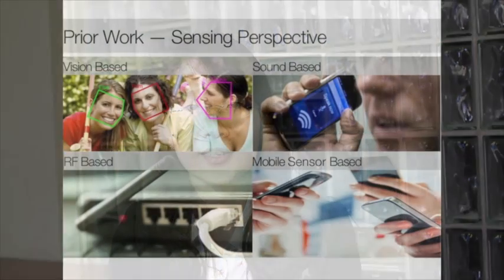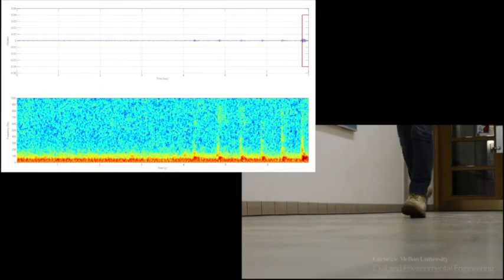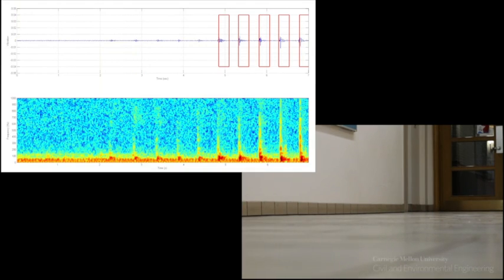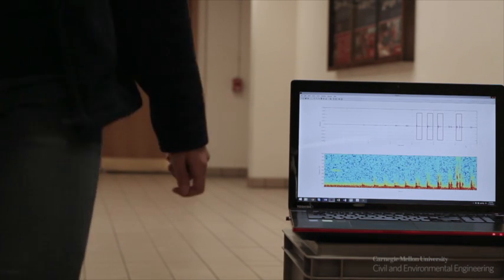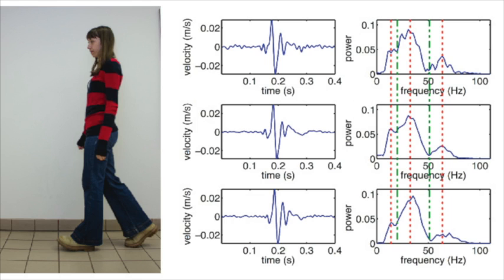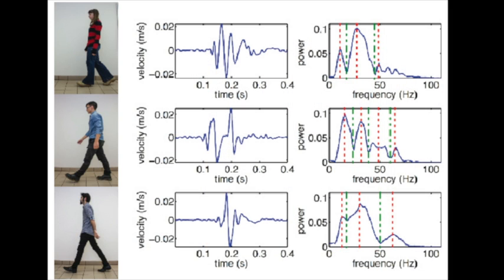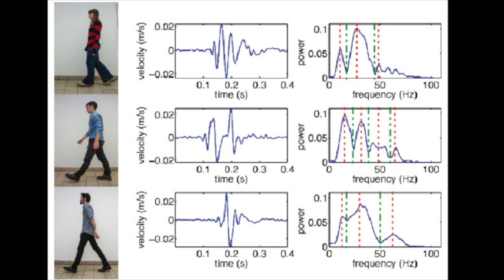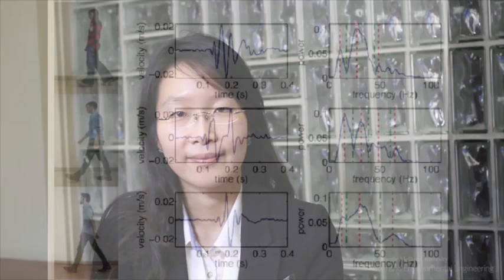Footsteps - Assistant Professor Hae Young Noh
Assistant Professor Hae Young Noh discusses her research into utilizing sensors in structures to monitor people's movement. Professor Noh is part of the Advanced Infrastructure Systems (AIS) and Mechanics, Materials, and Computing (MMC) research groups in the department of Civil and Environmental Engineering at Carnegie Mellon University.